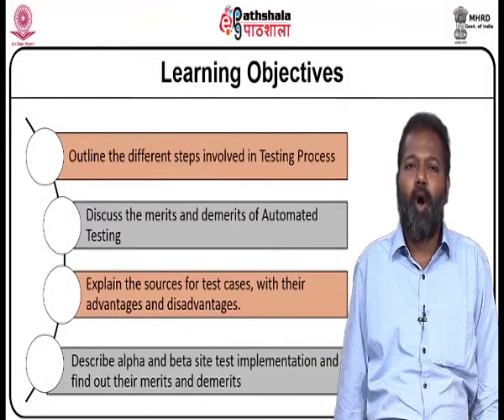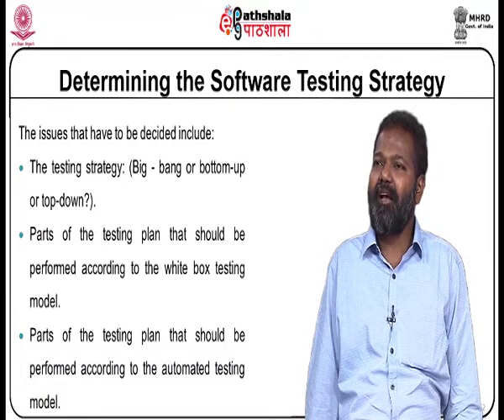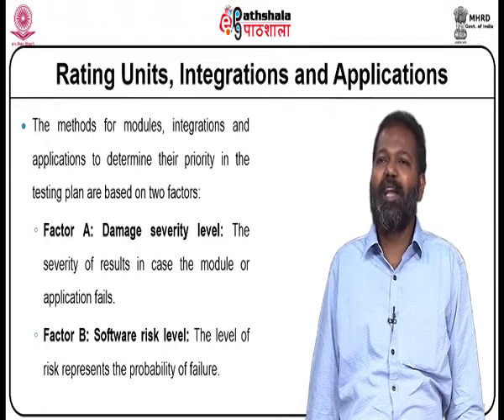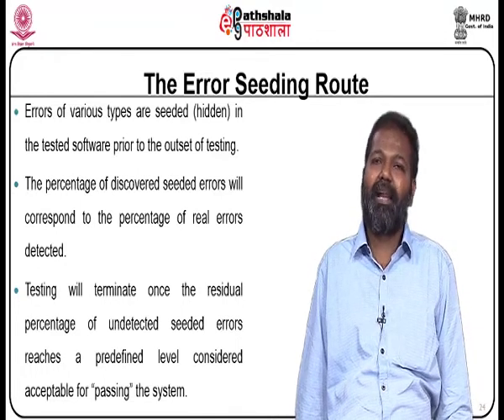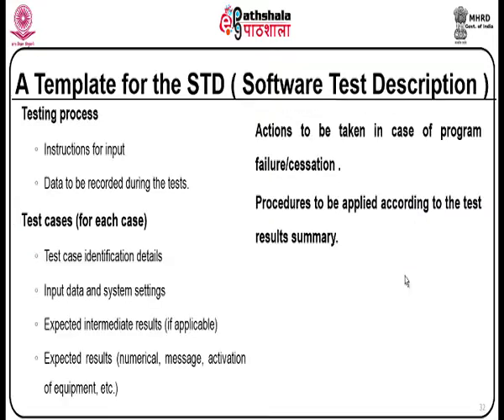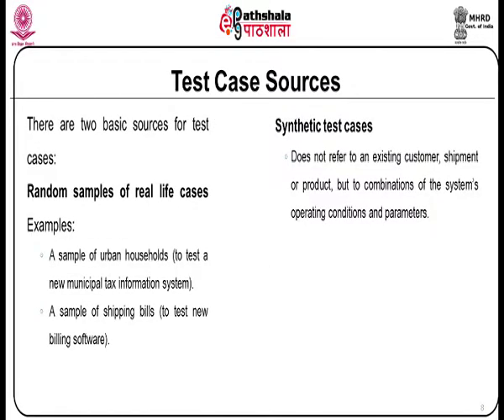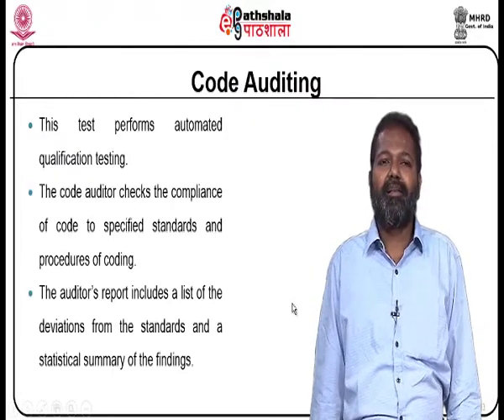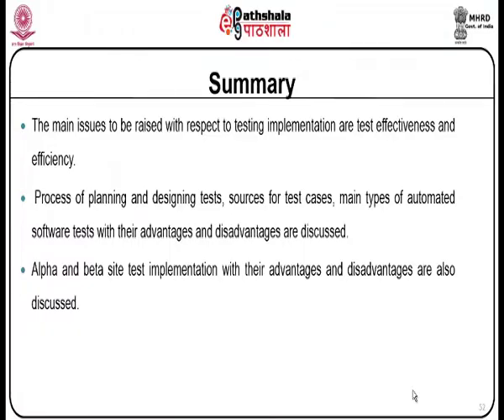Software Testing-Implementation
Subject :Computer Science(PG)
Course  :Cloud Computing